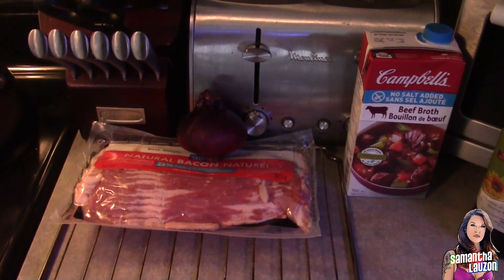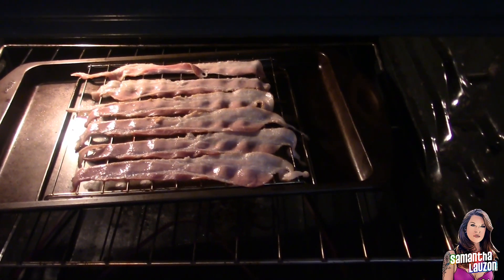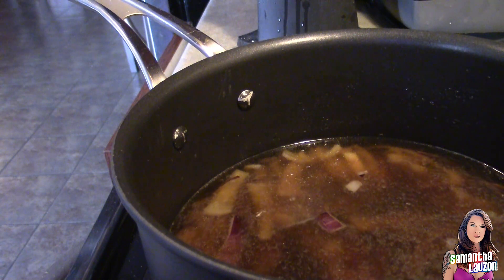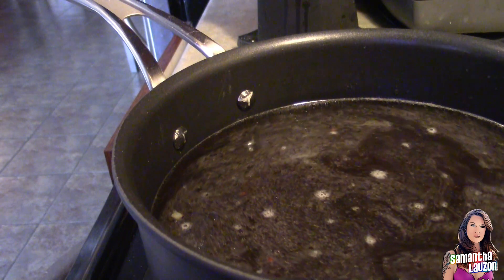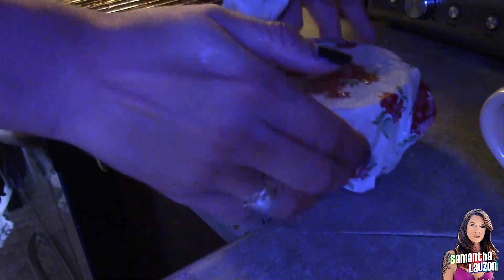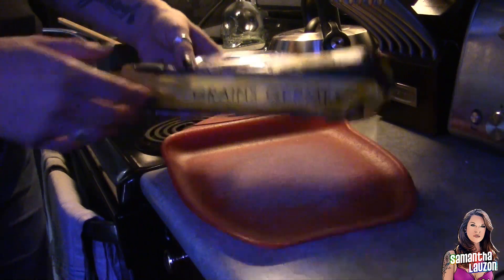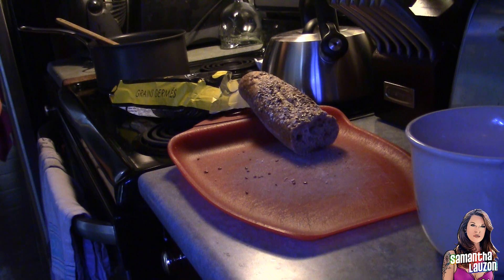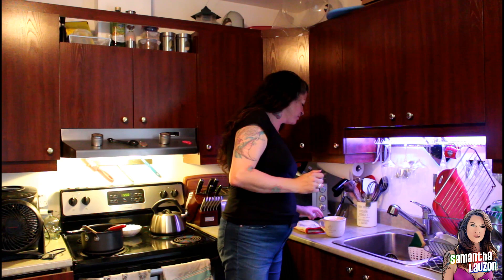MakingItMonday: A How to French Onion Soup by me XO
What I love about sharing my "how to's" is showing you all just how easy certain recipes! I know that the kitchen can seem like a scary place if you don't spend a lot of time in there but if you don't try you'll never know just how amazing a cook you can be! French Onion Soup is another SO EASY recipe you'll kick yourself for not realizing just how simple it is.